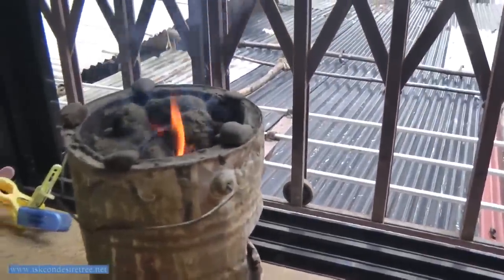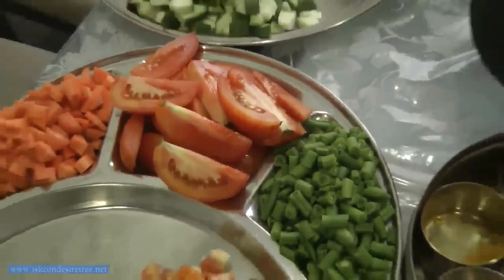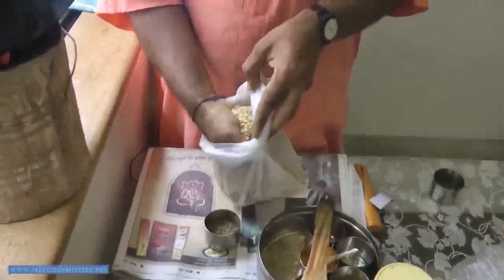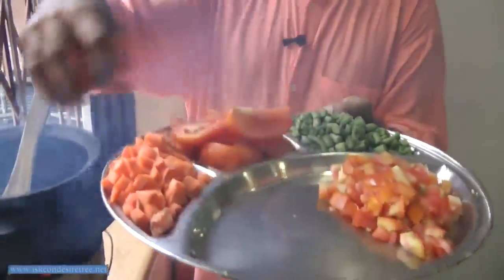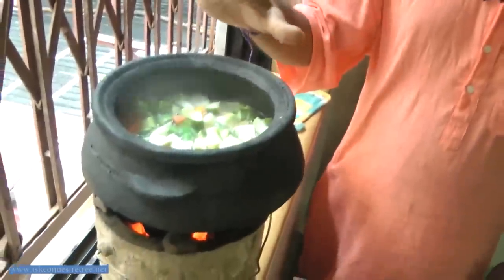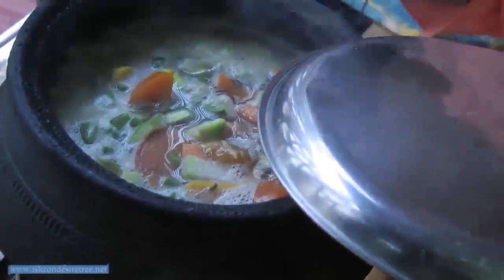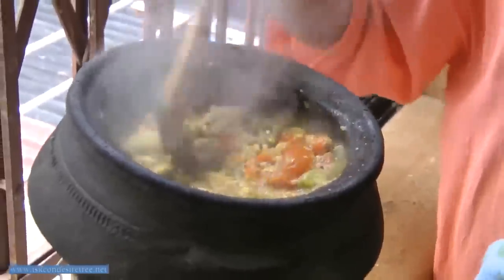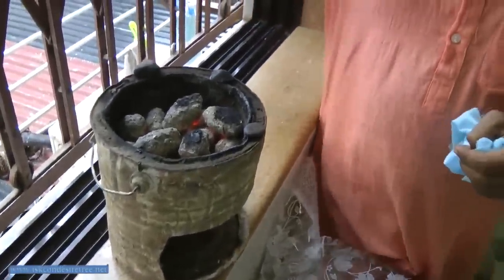Vedic Cooking in Pots 2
Vedic Cooking in Pots
By Devanand Pandit Das
From Vrindavan Krishna Balaram Temple,
ISKCON,
Founder Acarya His Divine Grace A.C.Bhaktivedanta Swami Srila Prabhupada [For more videos